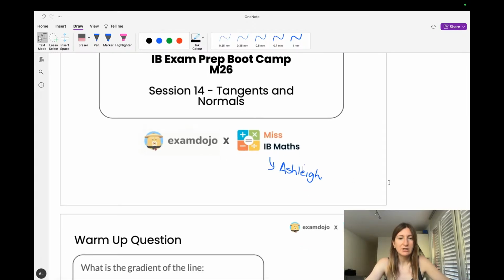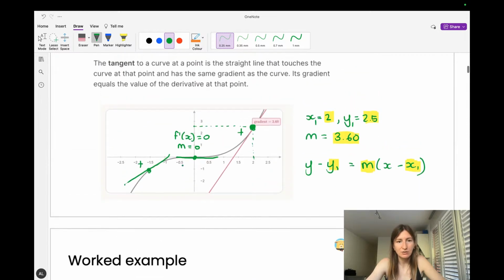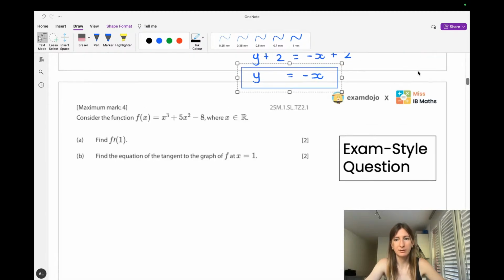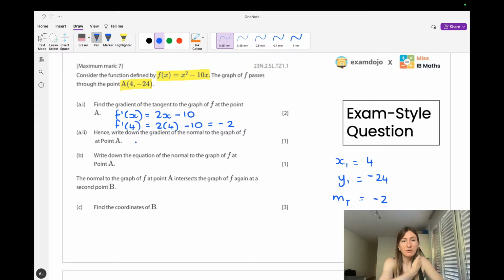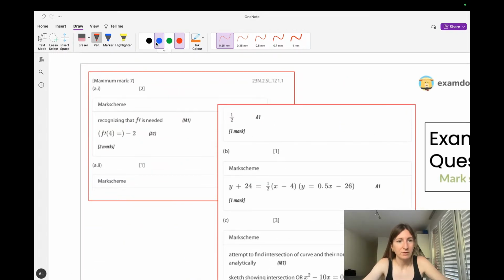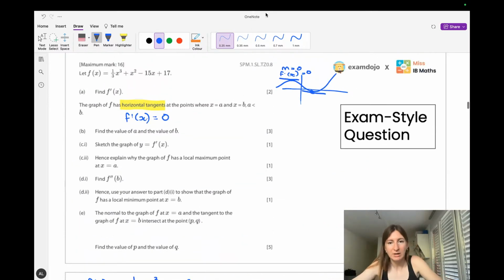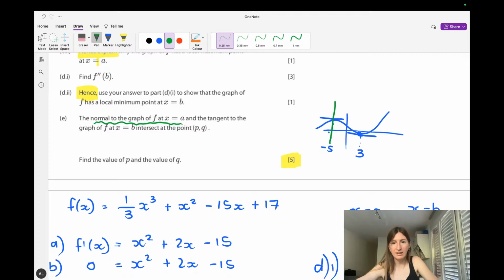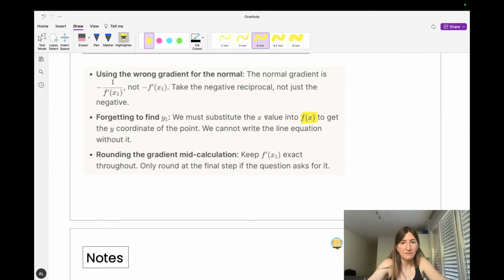5.4 Tangents and Normals